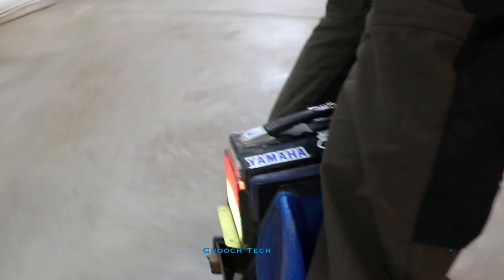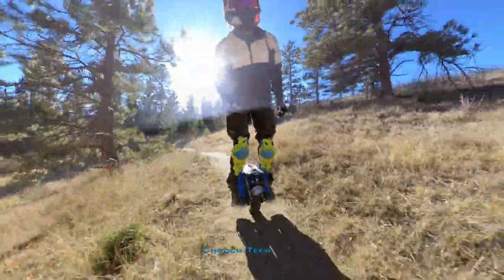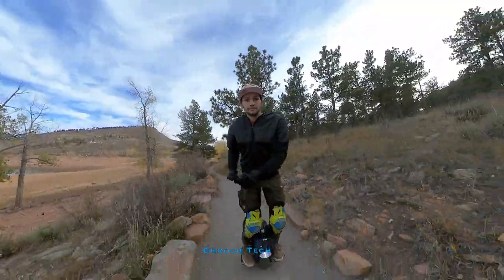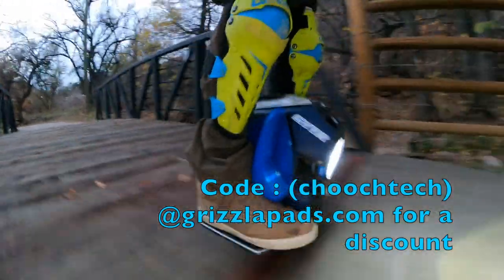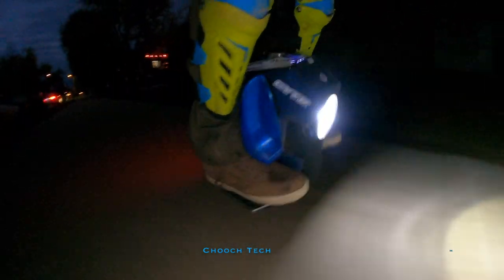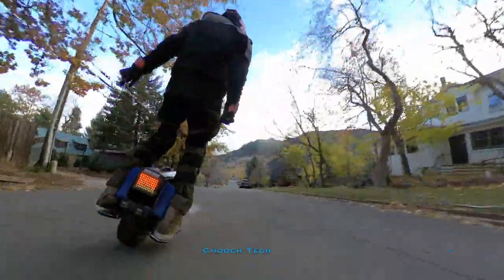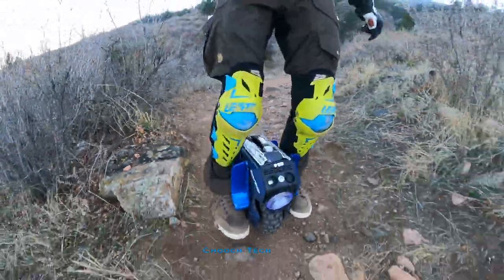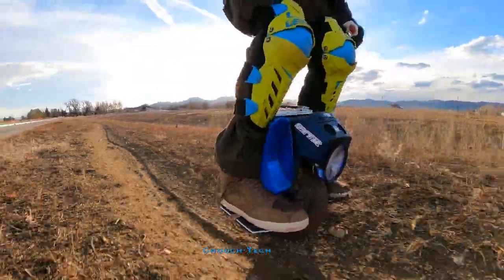Miniature INSANELY AWESOME ELECTRIC UNICYCLE!